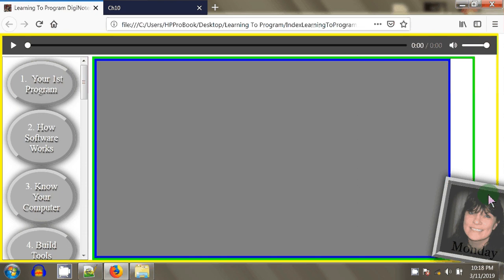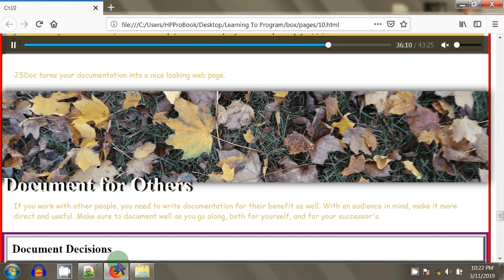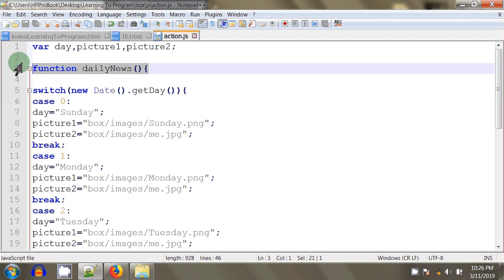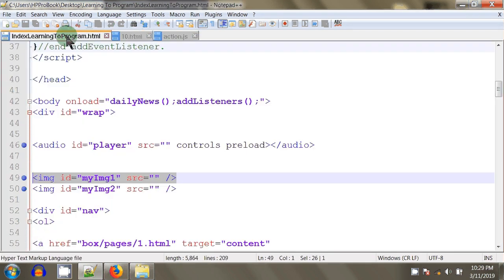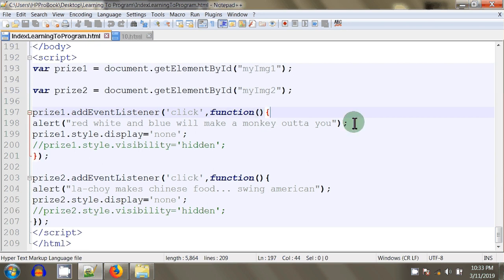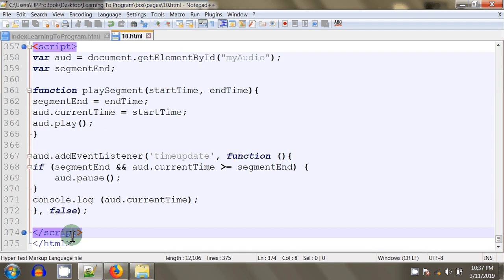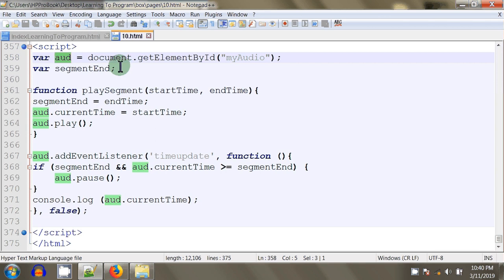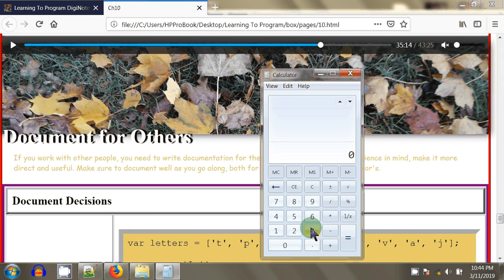Event Listeners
We look at event listeners to make 2 images disappear on from a landing page. We also use event listeners  to play a segment of an audio mp3 file based on which h1 header tag you click on, and a timeupdate event.